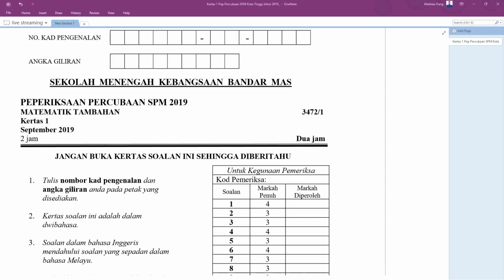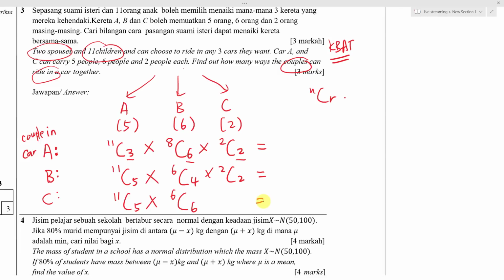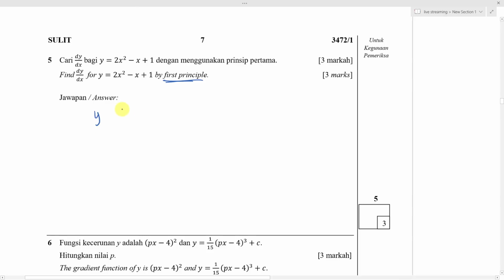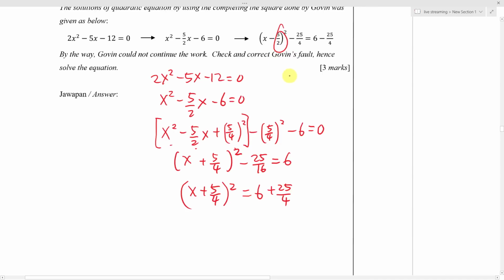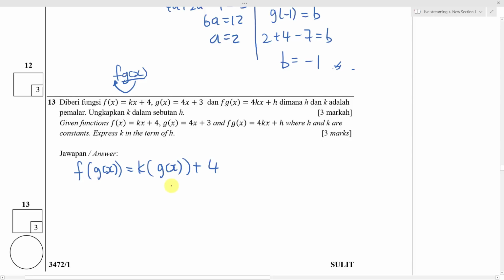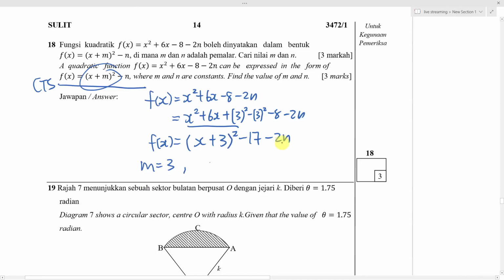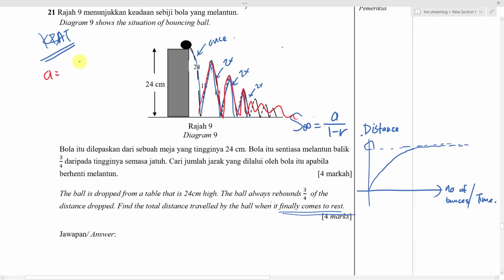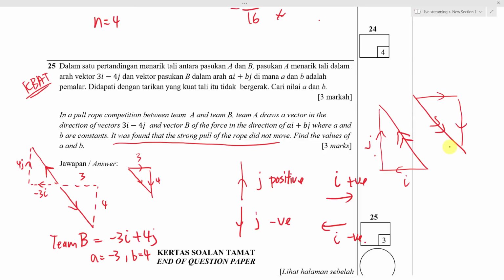SPM Add Math Trial 2019 - Johor - Paper 1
this is the SMKBM (Bandar Mas) paper 1 2019
This is the screen recording version with mouse cursor.
But without webcam =P